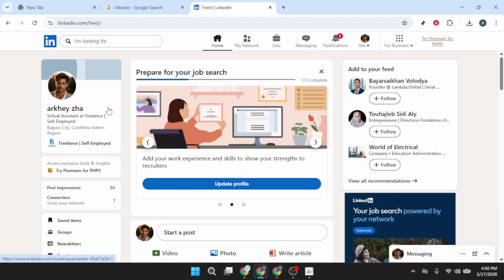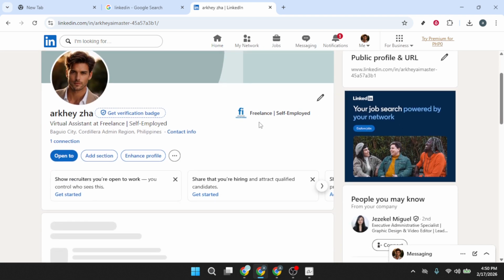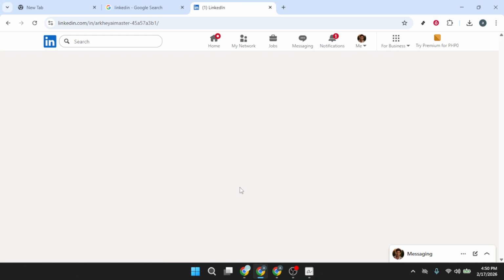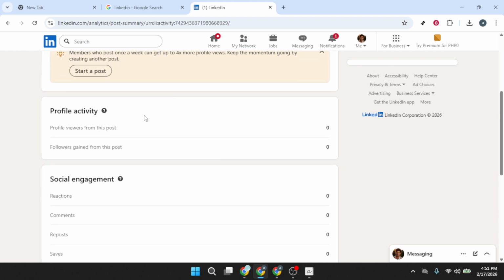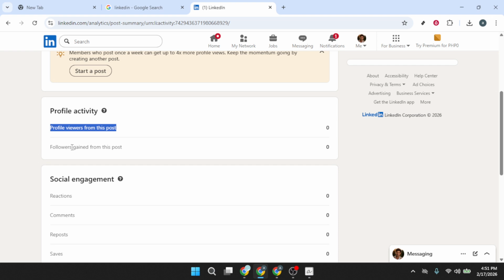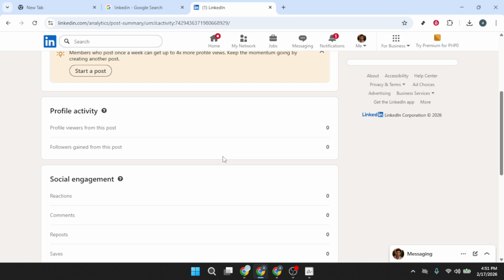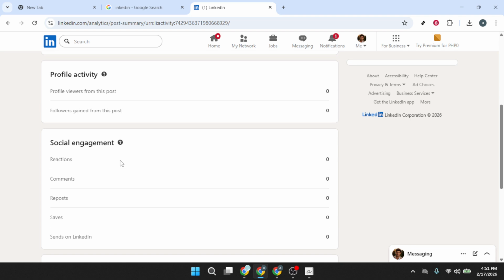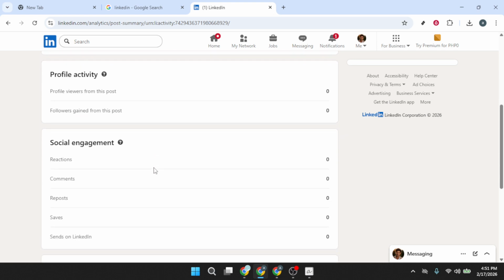How to Check Who Viewed One of Your LinkedIn Posts or Articles (Updated 2026)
In this video, we discuss how to securely check who viewed one of your linkedin posts or articles using our linkedin post analytics tutorial. Learning to carefully track content performance linkedin metrics is key for your personal branding.

00:00 Intro
00:05 Opening Browser and Searching LinkedIn
00:13 Selecting Official LinkedIn Result
00:18 Navigating to LinkedIn Home Feed
00:23 Accessing the Me Dropdown Menu
00:31 Clicking View Profile
00:37 Scrolling to the Activity Section
00:43 Selecting Show All Posts
00:52 Choosing a Post to Analyze
01:00 Opening the Analytics Dashboard
01:10 Exploring Profile Activity Metrics
01:20 Understanding Profile Viewers from Post
01:32 Tracking Followers Gained Metric
01:46 Reviewing Social Engagement Totals
02:02 Privacy Policies and Data Aggregation
02:15 Troubleshooting Missing Analytics Button
02:22 Recapping the Analytics Process
02:37 Final Content Strategy Insights